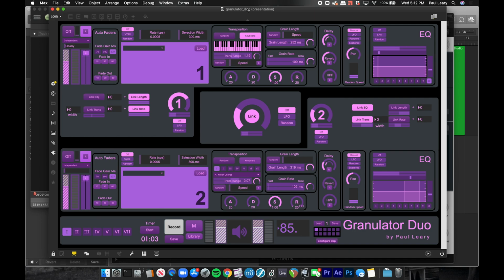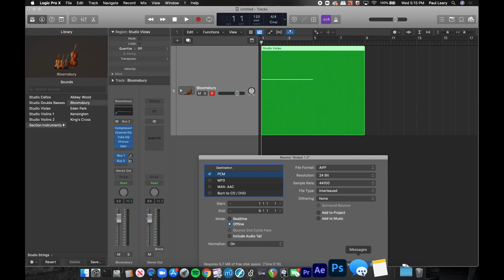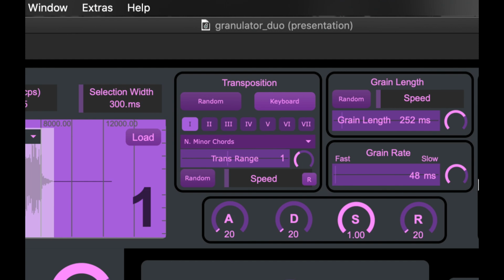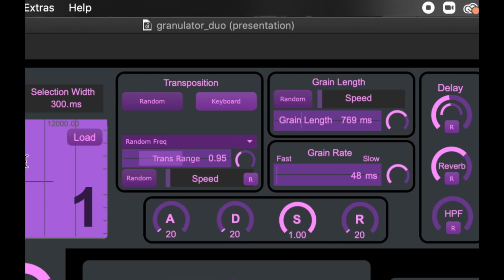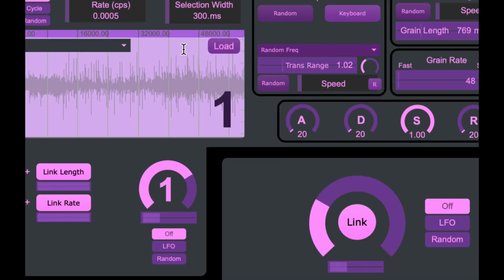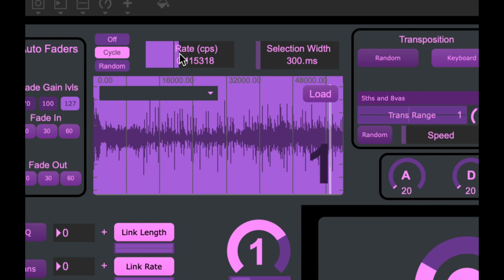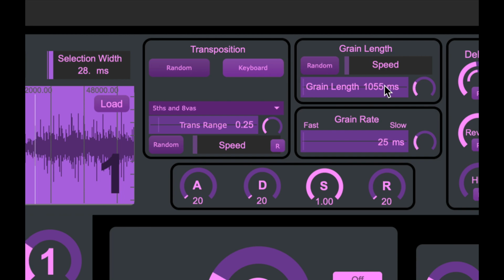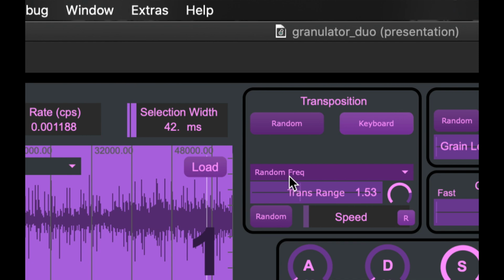Granulator Tutorial Pt. 2